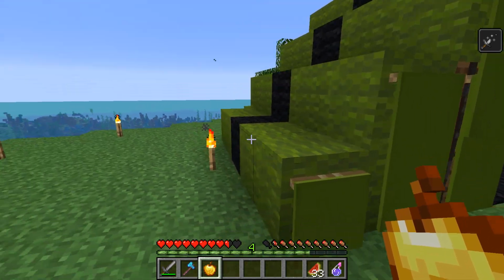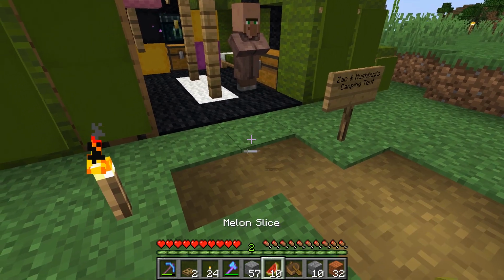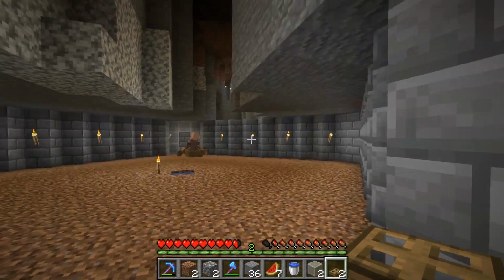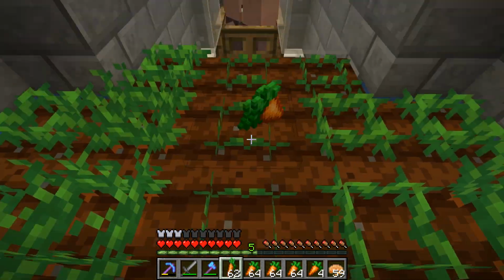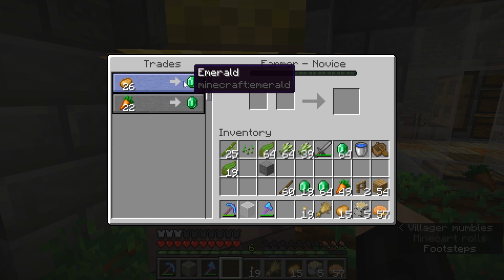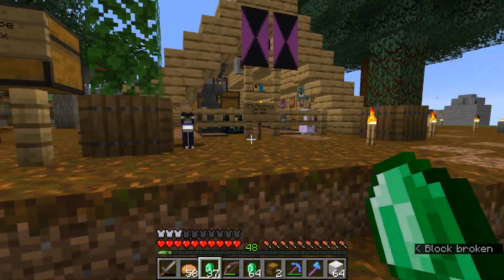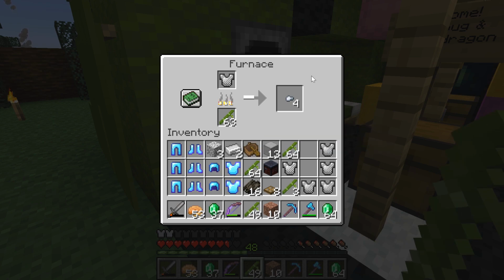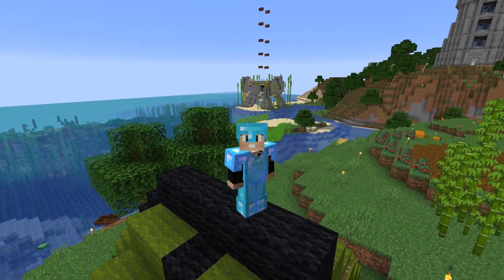Lyfcraft #002 - Villagers and Vegetables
Episode two is a busy and significant one, villager breeder created and we get some decent armour.

ABOUT
LyfCraft was founded in 2019 whereby a group of content creators came together to produce YouTube and live streaming content from a multiplayer Minecraft server in a Let’s Play format.

WAYS TO SUPPORT ME:
It's something nearly every YouTuber says, but that's because it really does help. Watching videos and leaving likes tells YT that you enjoyed the video and helps to encourage them to suggest my content to others.
❤️ - Recommend my video to a friend! I'm working to try and build my audience, something that all creators are doing so it can be hard to reach new people. If you think someone might enjoy my content then please send them a link.
💰 - I love making content and do so for the joy of doing so, however if you wish to make a monetary contribution that would be incredible.
🎁 - My biggest wish is to improve my content and create content that people enjoy. I have made an amazon wish list in case you wish to treat me.